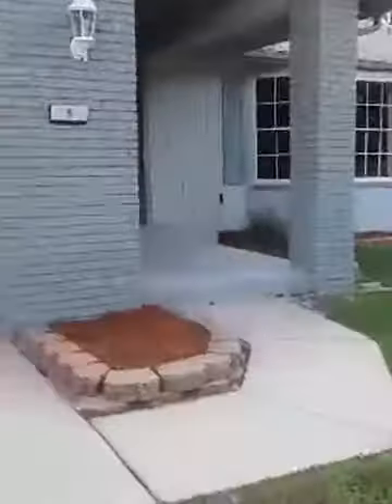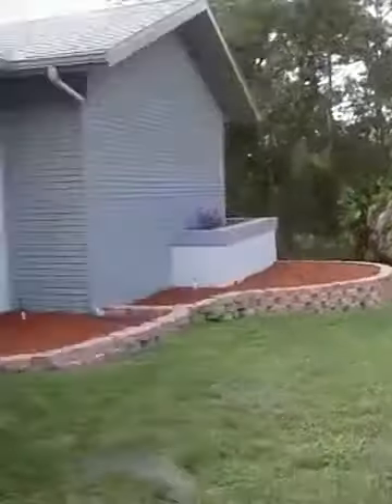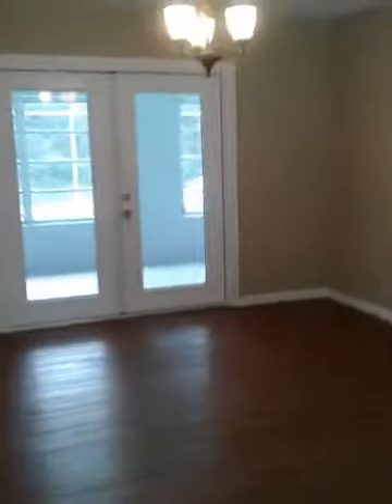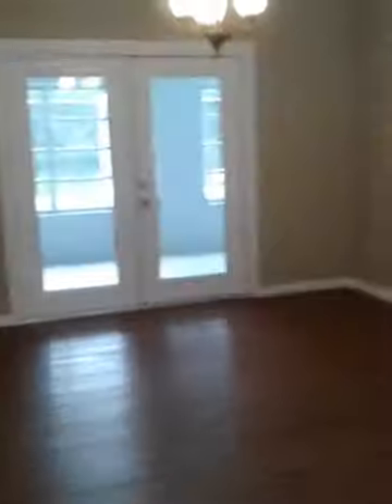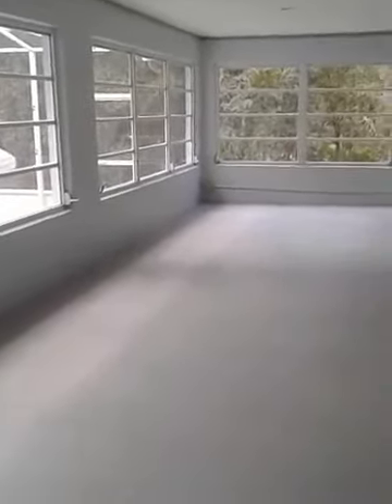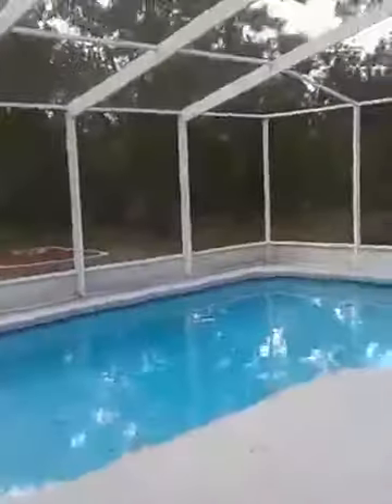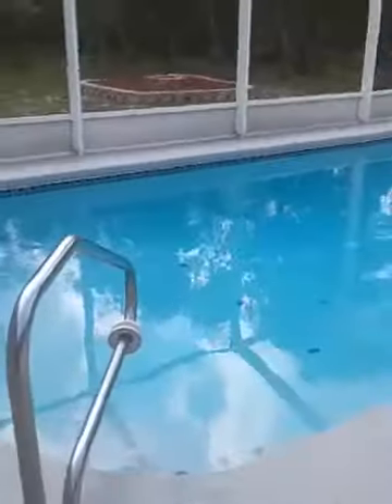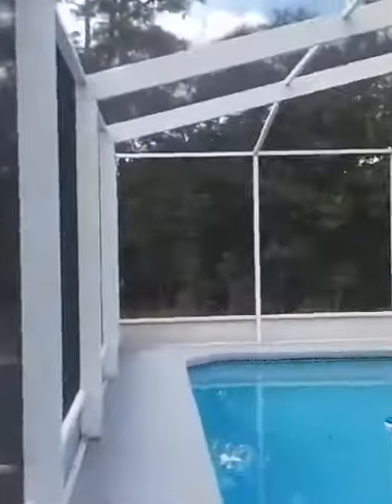10000000 468968476953670 1728786441867100160 n 1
Open House at 5 Black Willow Ct. N., Homosassa, FL